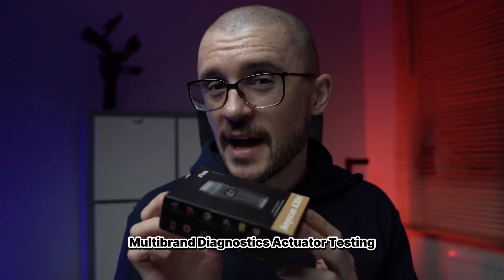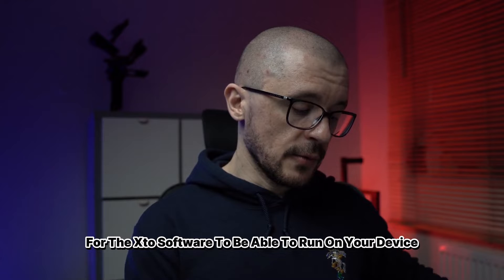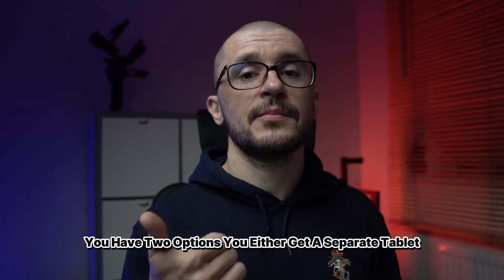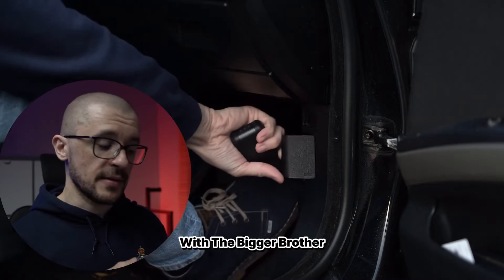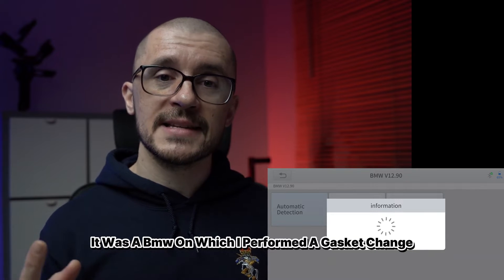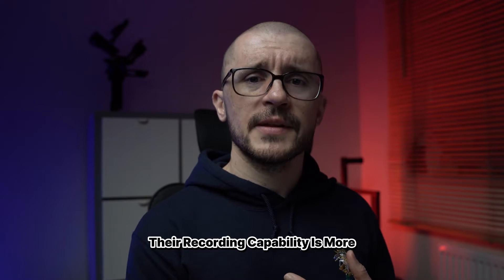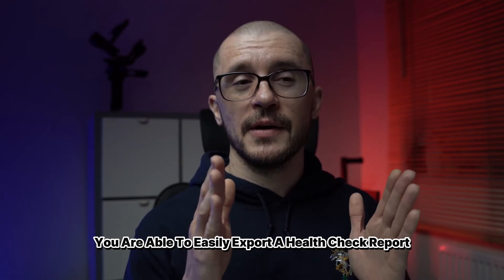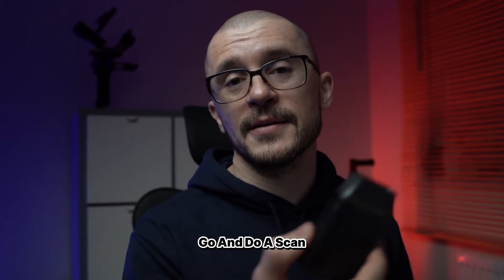How much do you know about XTOOL A30M?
Anyscan A30M is a scanner for car that gives you
✅New CAN FD Protocol
✅Full System Diagnosis
✅Bi-directional Controls
✅21 Most Popular Services
✅Full OBD2 Functions
✅Auto Scan
✅Graphing feature
✅Lifetime FREE updates, etc